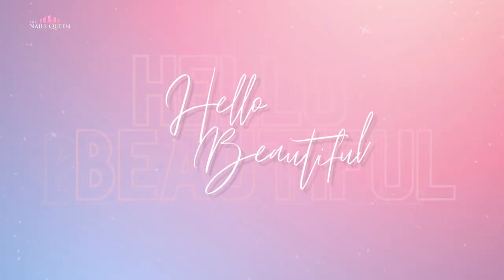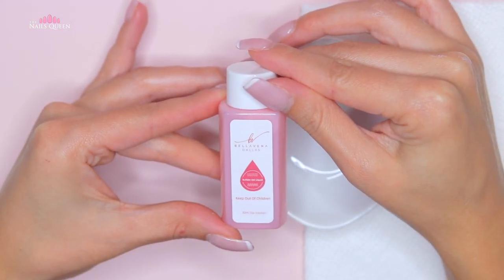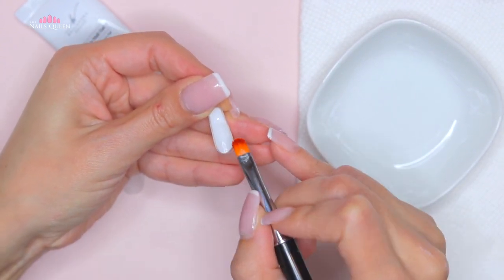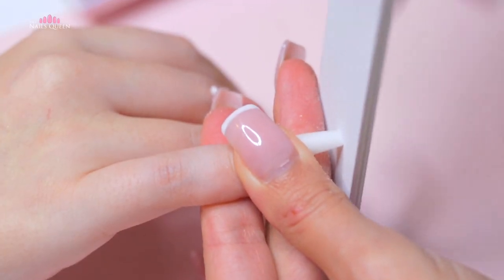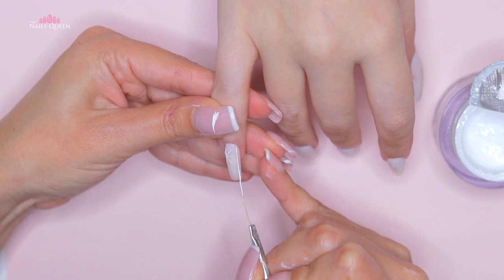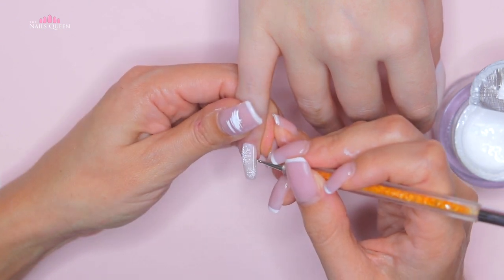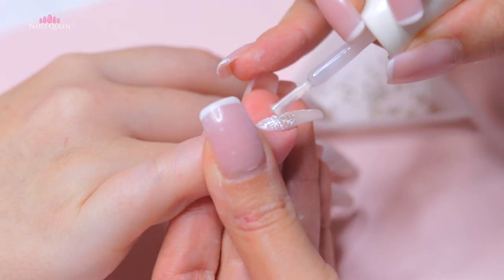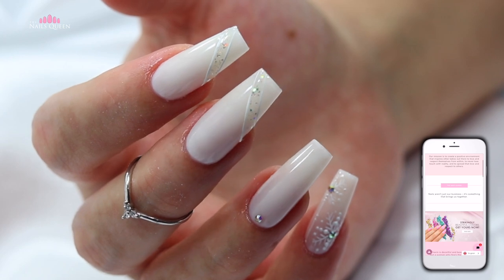Easiest POLYGEL Nails EVER (Lazy Girl Method)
🎀 Hi my loves! I hope this video is super helpful, I am in love with the result so I hope you are too. I LOVE YOUUUU SO MUCH!💖

🎀 CANAL EN ESPAÑOL: The Nails Queen Espanol

9 that if you confess with your mouth the Lord Jesus and believe in your heart that God has raised Him from the dead, you will be saved. 10 For with the heart one believes unto righteousness, and with the mouth confession is made unto salvation.